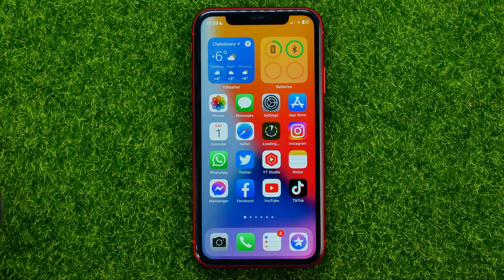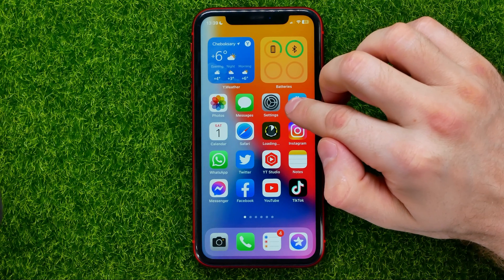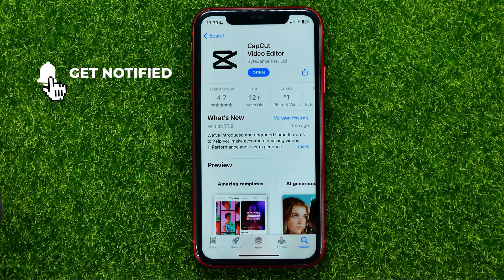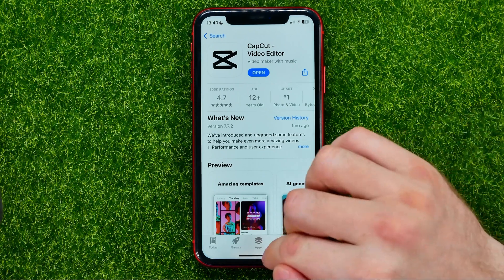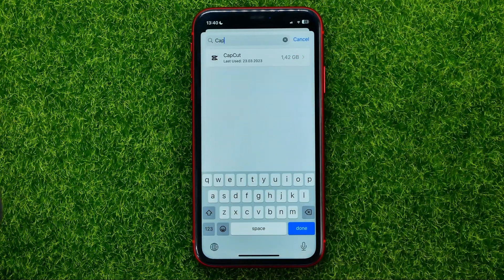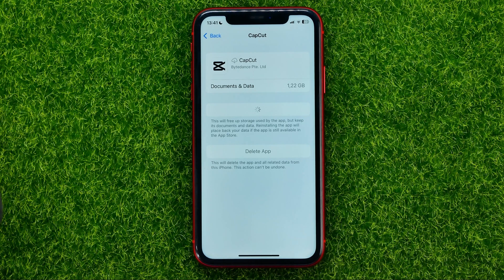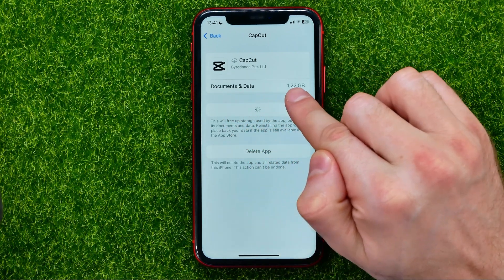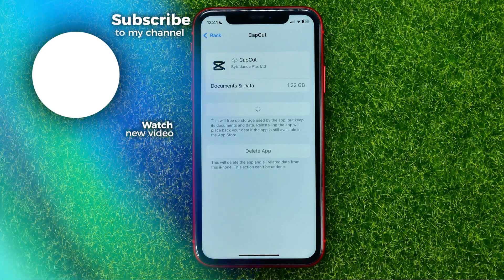How to Update Capcut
If you are looking for a video about how to update capcut, here it is!
In this video I will show you how to update. Be sure to watch the video to the very end.

00:00 - Intro
00:24 - How to update capcut